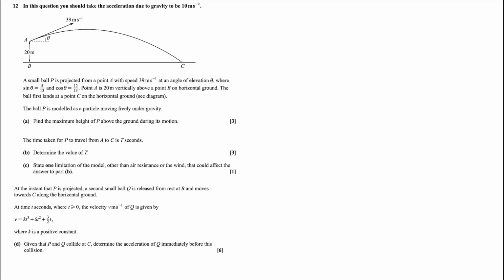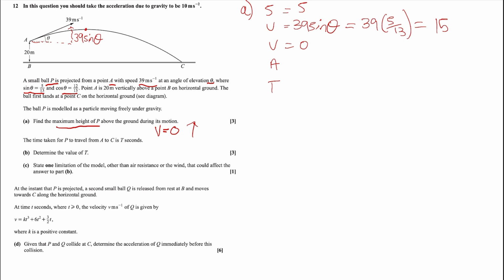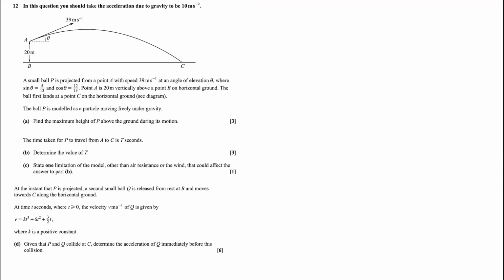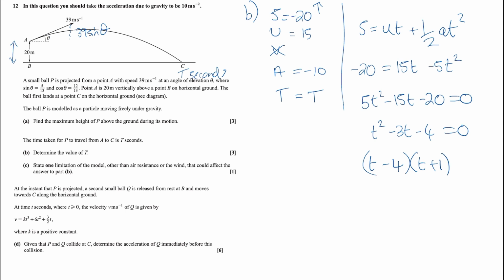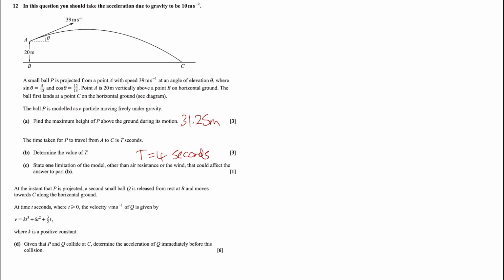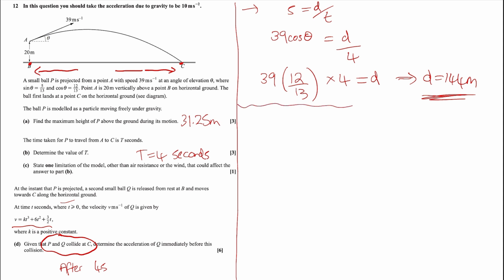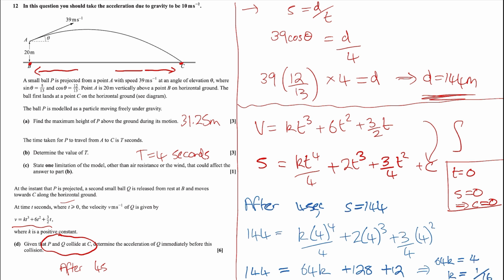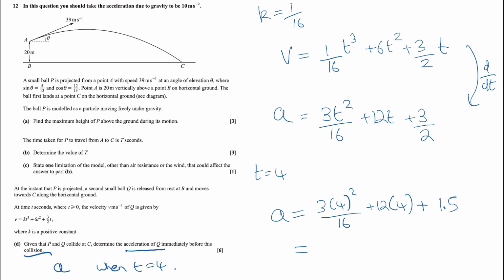OCR A-Level Maths June 2023 Paper 3 Q12